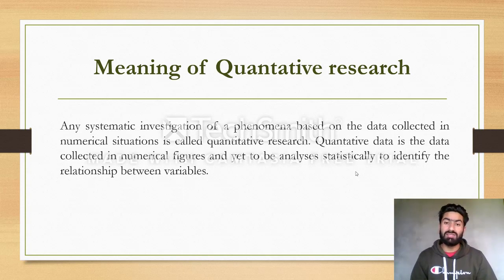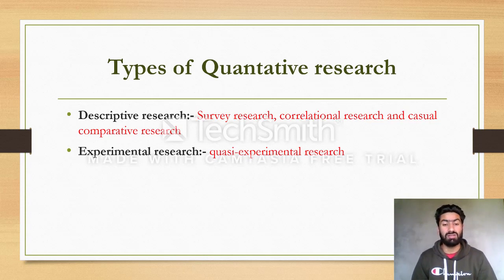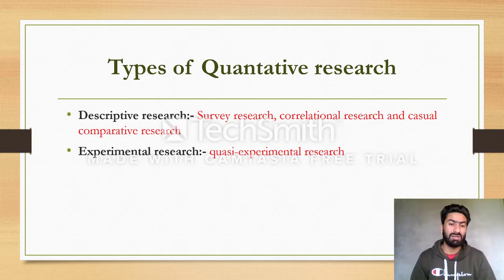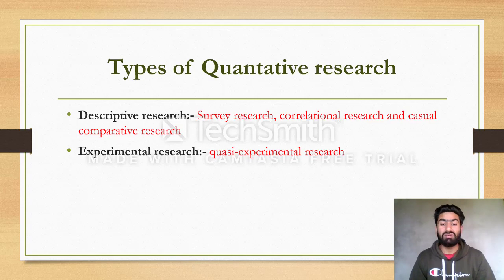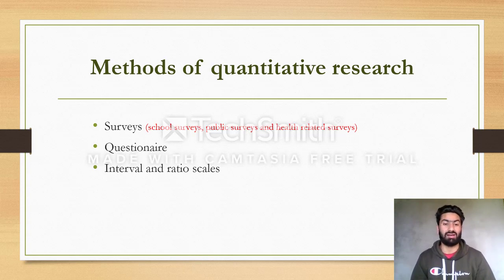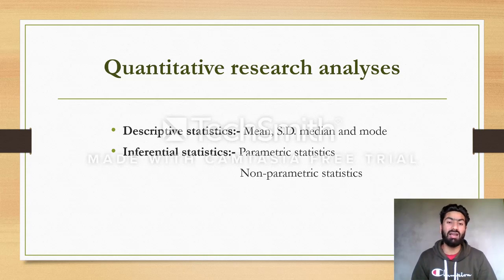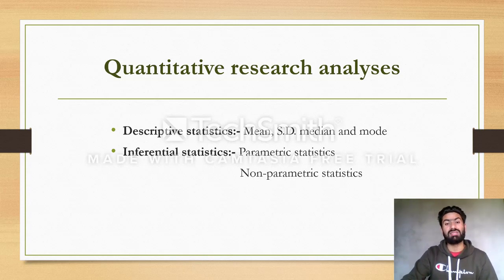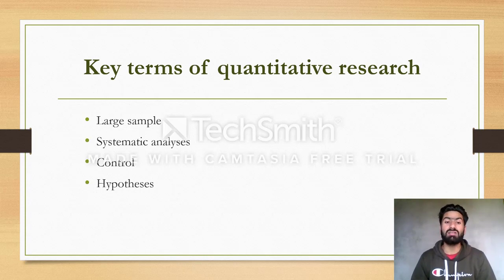quantitative research meaning, types and methods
the 'neweducationlearners' is the public youtube channel for higher education strudents who can attain best and easily understandable knowledge and instructions related to the field of education, educational rsearch, educational psychology and educational philosophy.